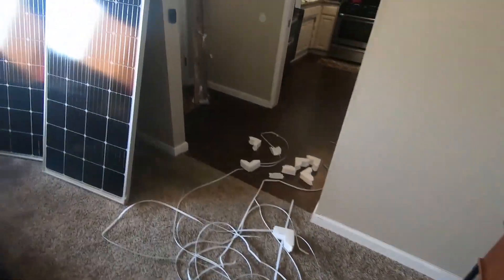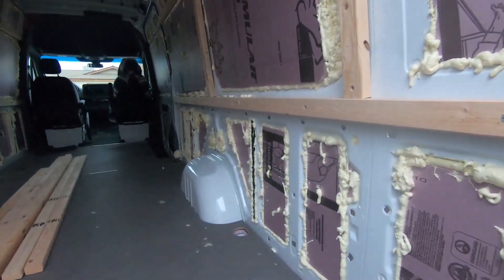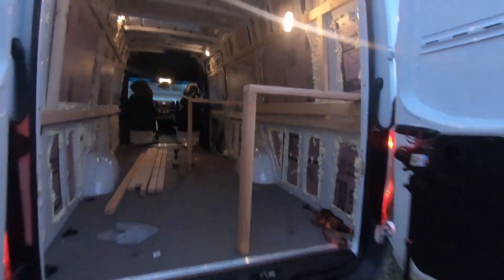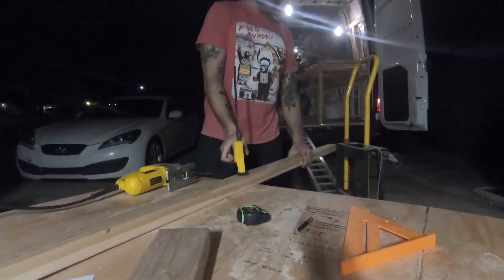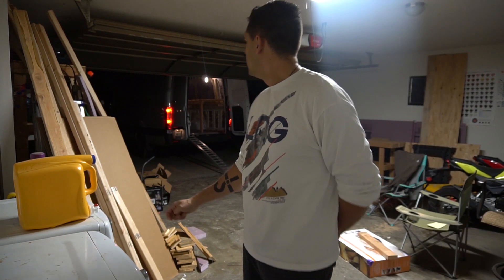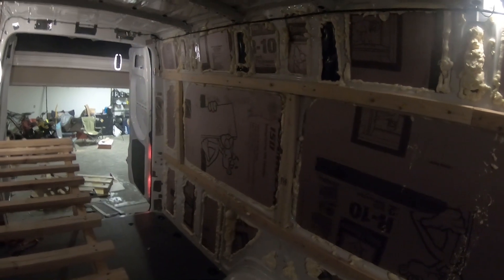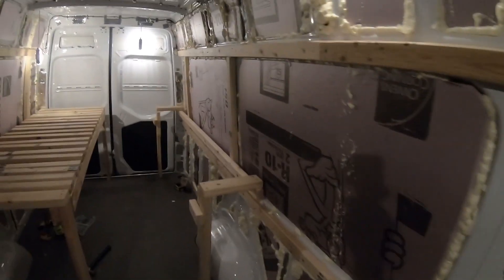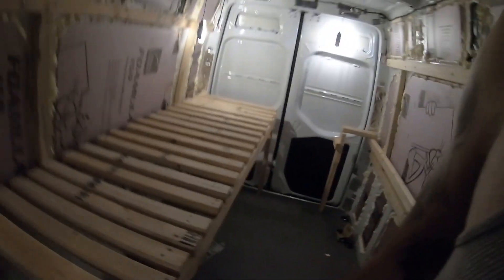DIY Sprinter van conversion episode 2 slide out bed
van life! i will be installing the bed on my 2019 mercedes sprinter 170 ext 4x4.